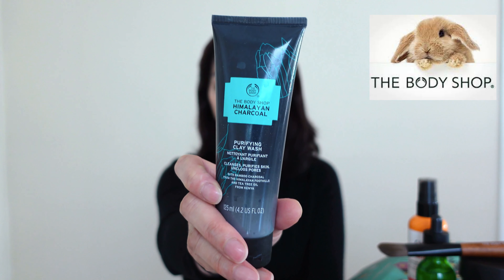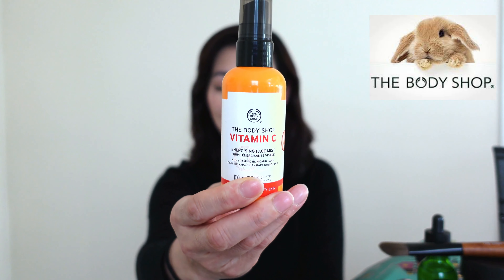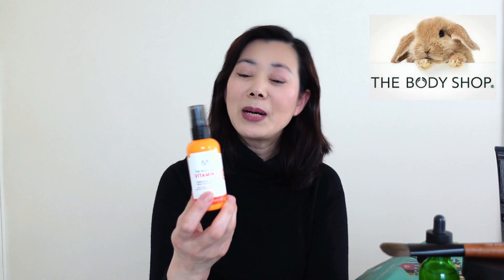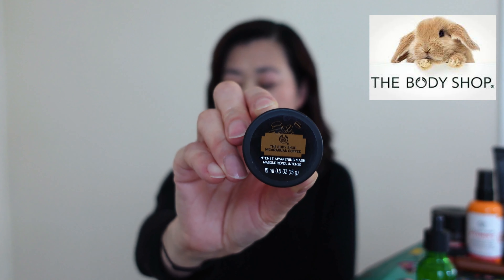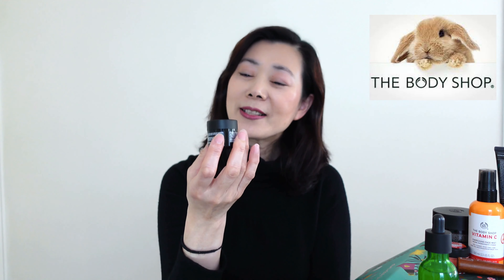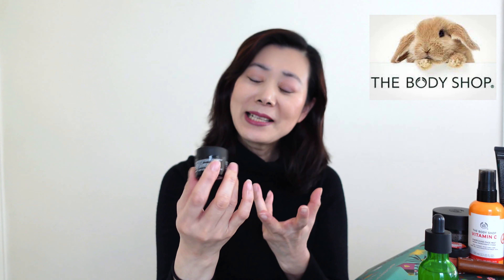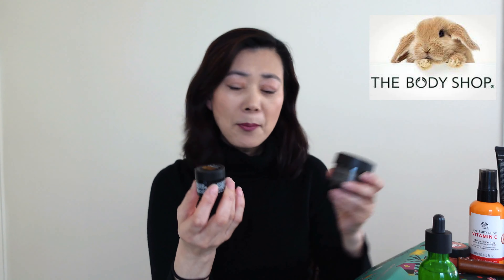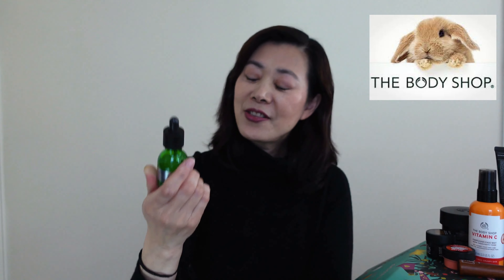The Body Shop Products Review PART 2- lip butter / face wash / face mask / face mist / drop of youth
Hi everyone, this is the PART 2 of the Body Shop products review, and again, all of the products came from the Body Shop Advent Calendar 2020 I unboxed before last Christmas. It took me a while to do this review because I wanted to use the products for some time before doing the review to give you my honest opinion on all of the products. I hope that you will find this video helpful😊

the body shop Drop of youth concentrate.